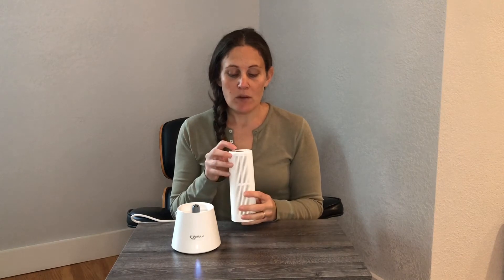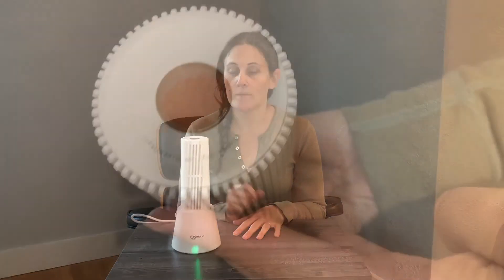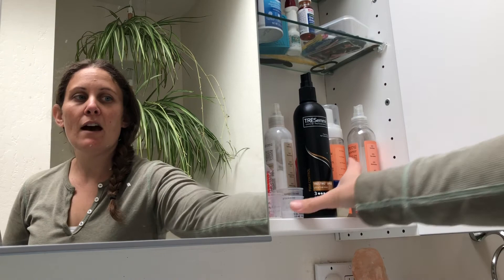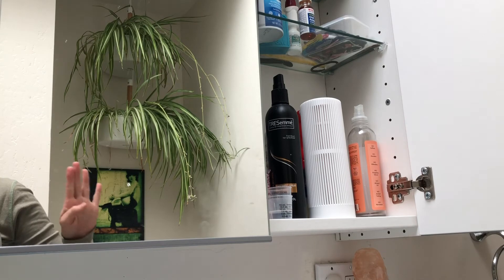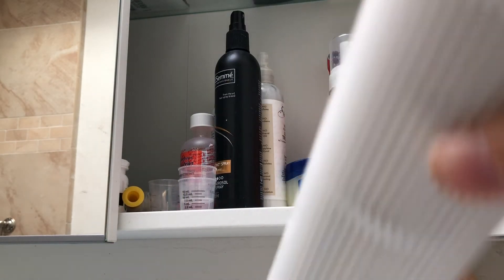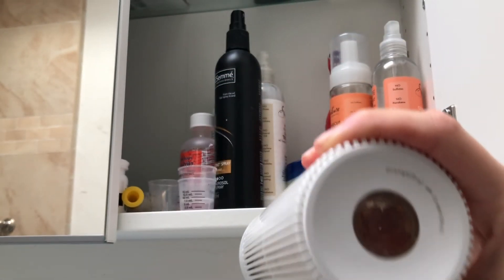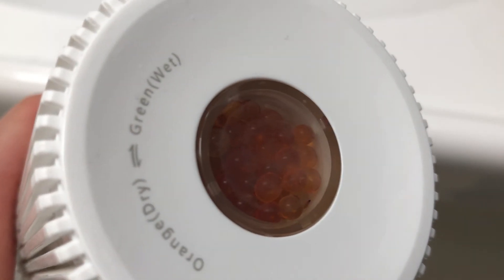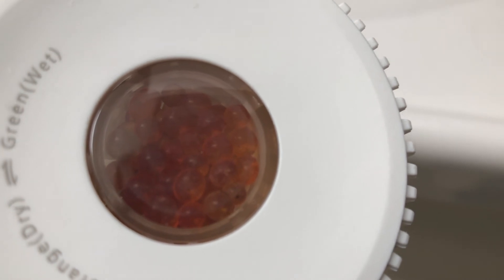Review of Vellgoo Cordless Dehumidifier, Gun Safe Dehumidifier Rechargeable, Up to 180 Cubic Feet